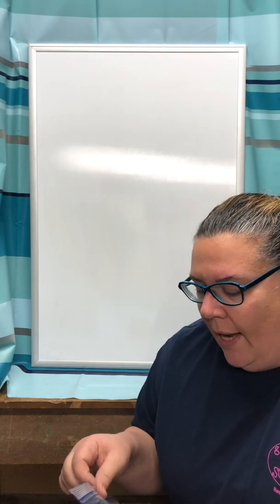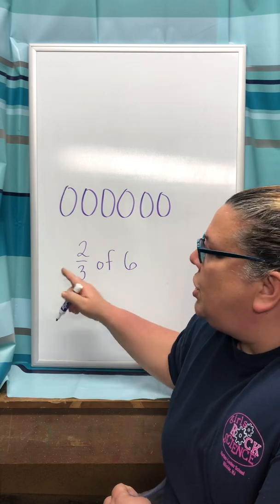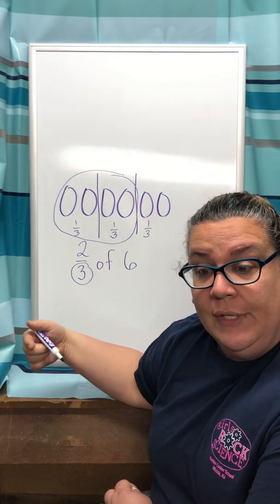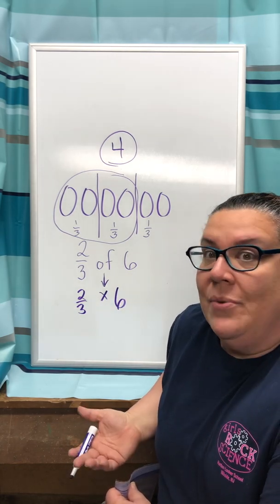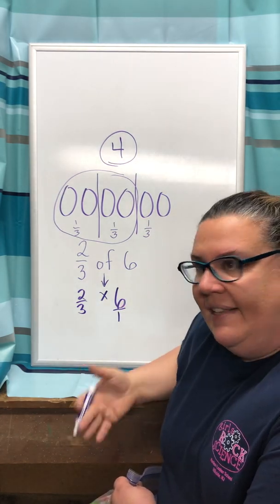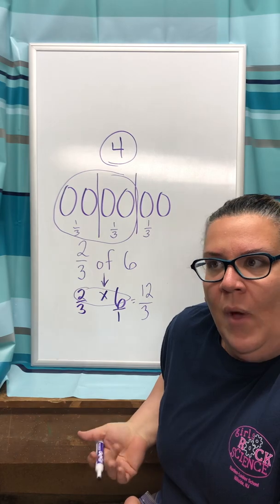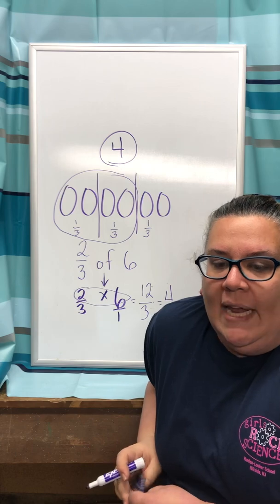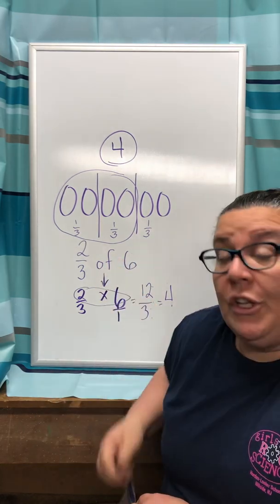8-2 Solve and Share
Review of the solve and share for lesson 8-2